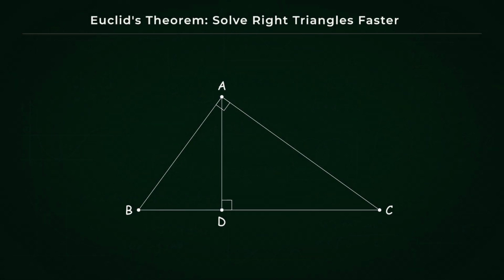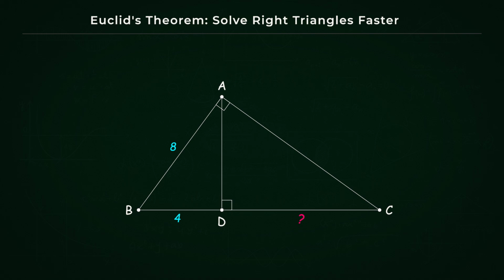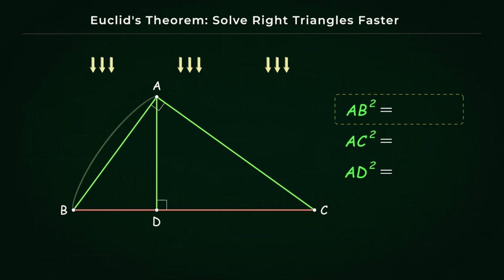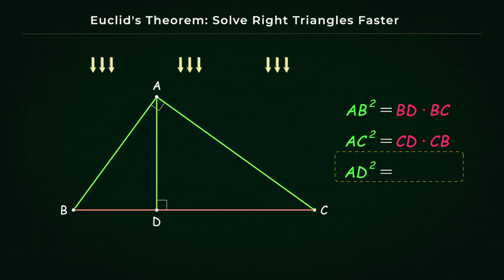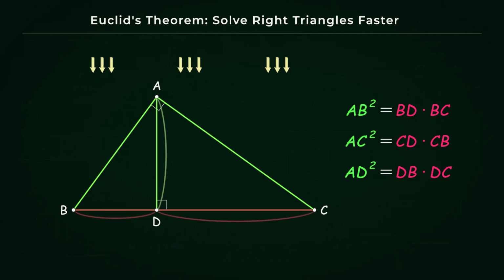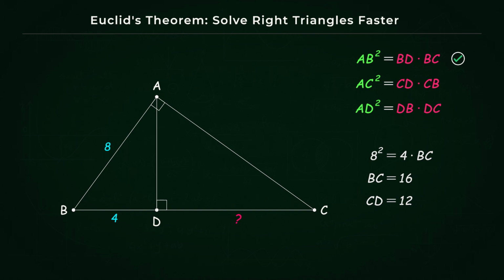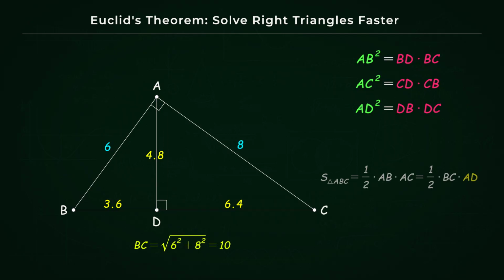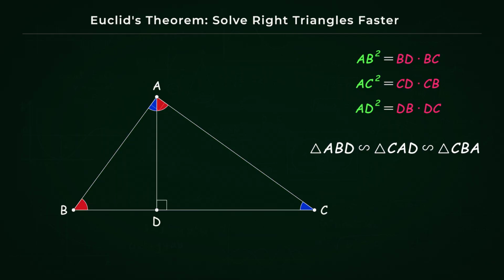Euclid's Theorem | Solve Right Triangles Faster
In Euclidean geometry, Euclid’s Theorem in Right Triangles, also known as the Geometric Mean Theorem, the Right Triangle Altitude Theorem, or the Altitude - on - Hypotenuse Theorem, is based on the fundamental principles of triangle similarity and geometric proportions.

⏱️ Timestamps
0:00 Intro
0:46 The Formulas and how to use them.
1:38 Proof with similar triangles

📺 This video is part of my "Decoding Triangles: Theorem by Theorem" series!

 📐✨Whether you're prepping for exams, tackling math olympiads, or just love pure geometry, this playlist breaks down the world’s most powerful geometric principles from scratch.

Master all 8 essential concepts in this complete masterclass:

🎯 The 4 Triangle Centres (Centroid, Incentre, Circumcentre, Orthocentre)
🧮 The 6 Triangle Area Methods
📐 The Sine Rule 📐  The Cosine Rule
🏛️ Euclid's Theorem  🏛️ The Angle Bisector Theorem 🏛️ Ceva's Theorem
✨ The Fermat Point